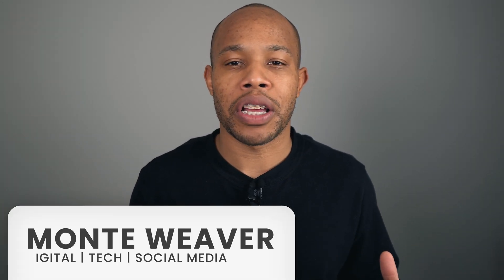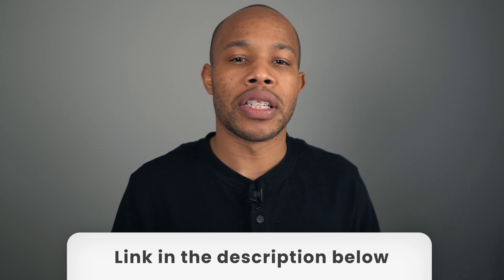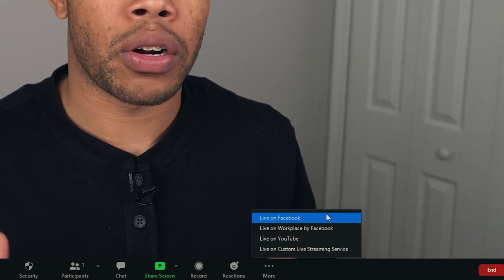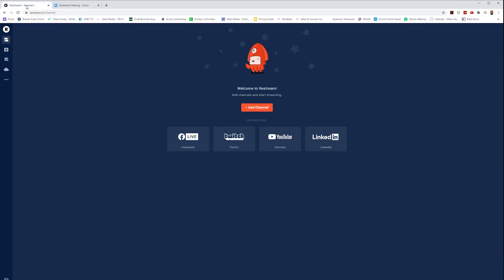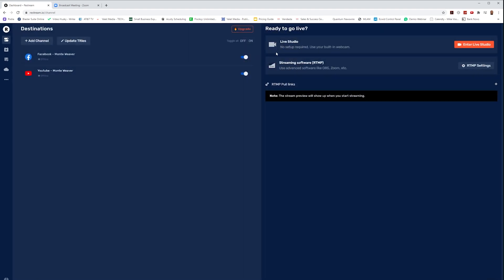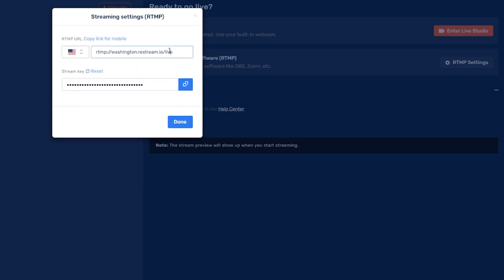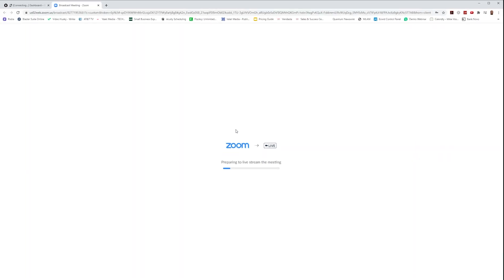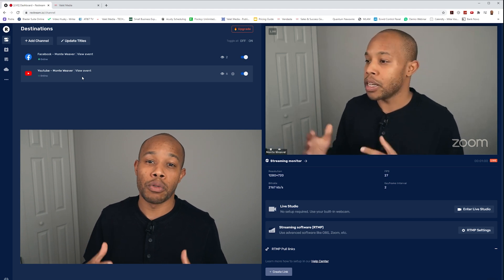RESTREAM Tutorial - How to Live Stream with ZOOM to Multiple Social Platforms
Restream is the easiest way to live stream to social media destinations such as Facebook Live, YouTube Live and more from one dashboard. Live Streaming from zoom to multiple destinations is just as easy.